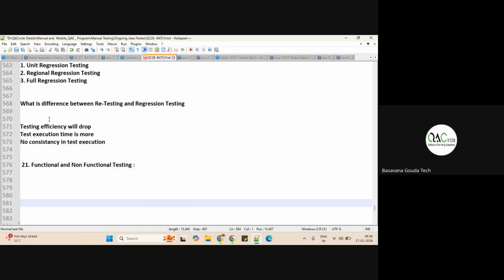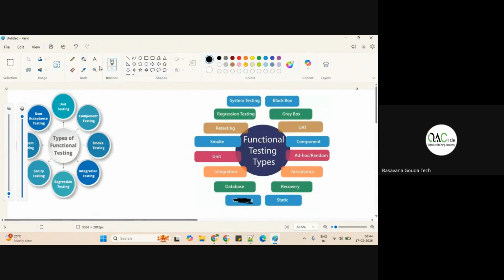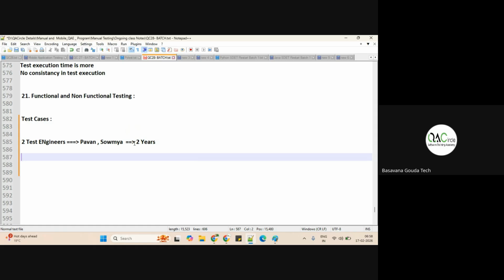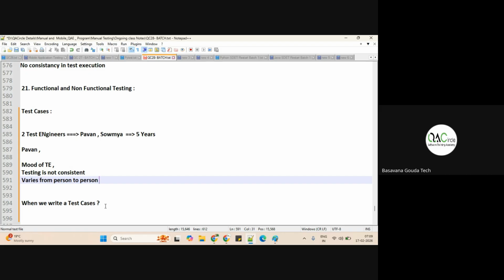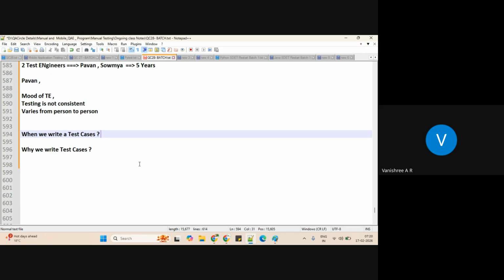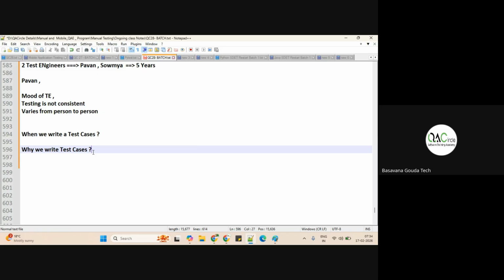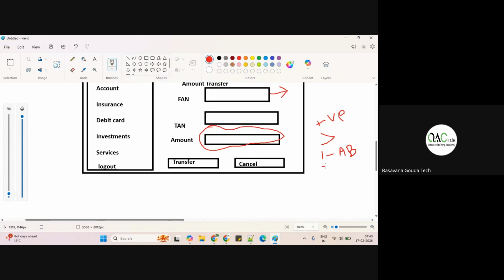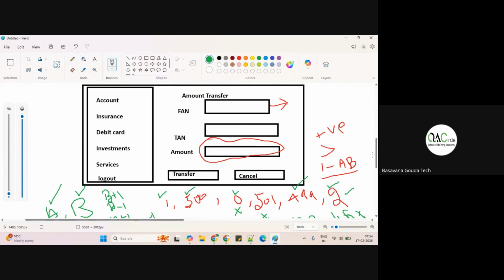Manual Testing Day-30